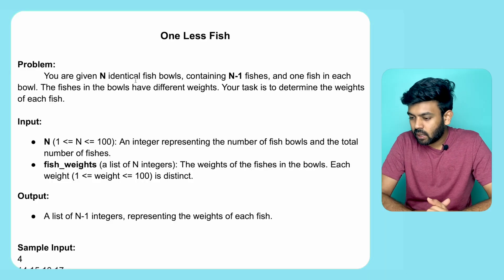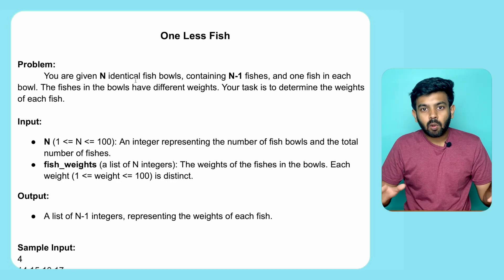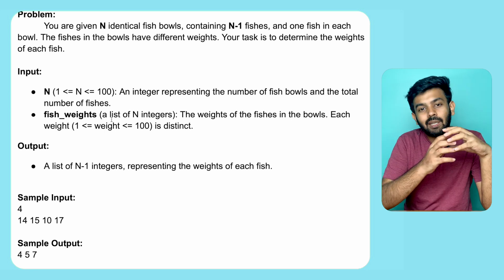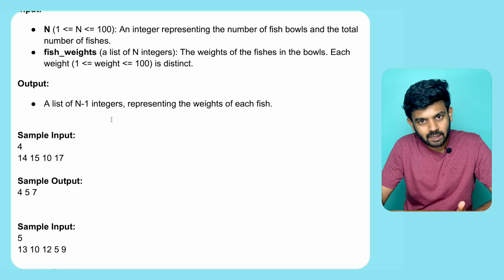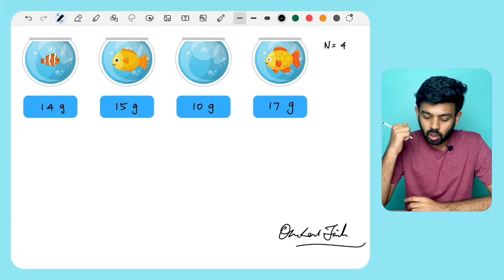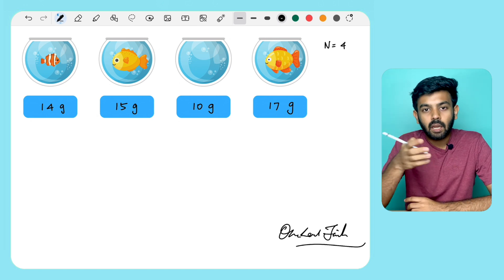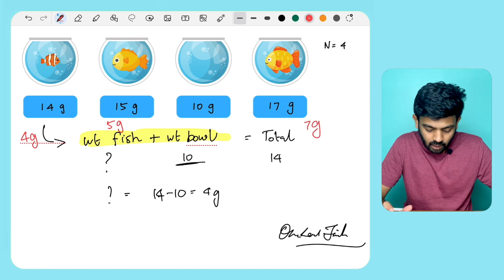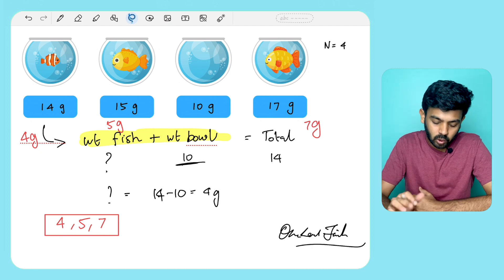Fidelity - 2023 Interview Question | One Less Fish | Tamil | code io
Git Link for Question and Solution